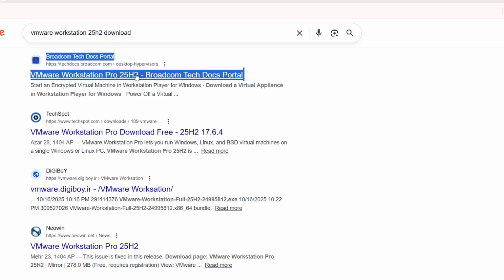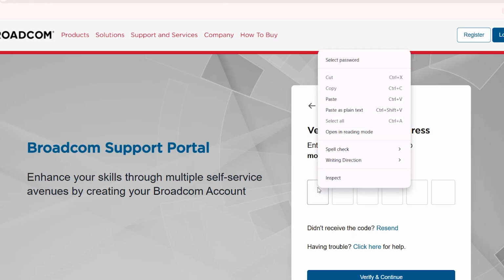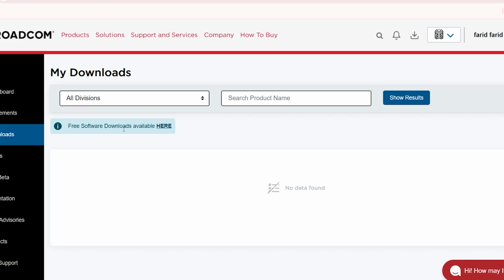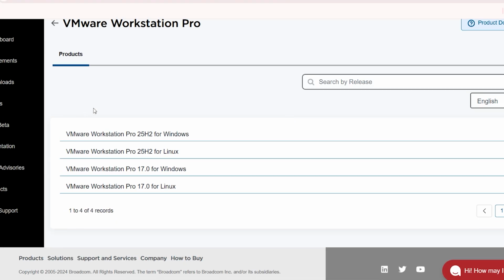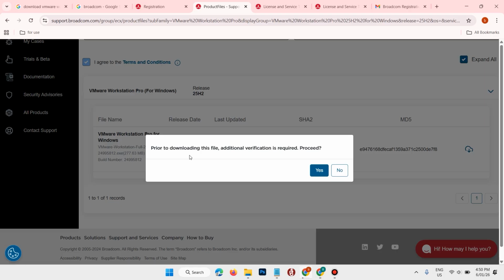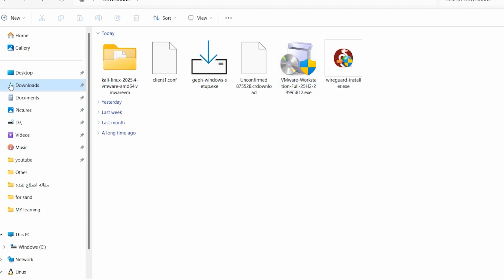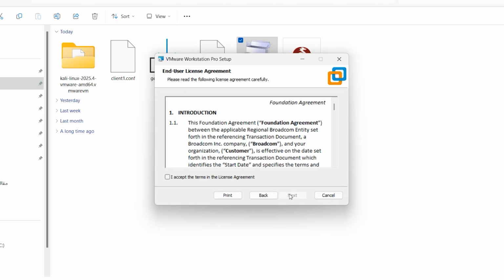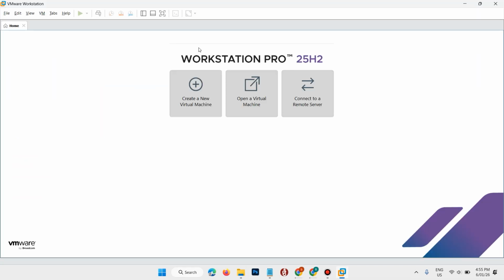How to Download & Install VMware Workstation Pro 25h2 on Windows 10/11 Step-by-Step Guide (2026)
VMware Workstation Pro 25h2! In this ultimate step-by-step guide, we'll show you exactly how to download and install VMware Workstation Pro 25 on both Windows 10 and Windows 11. Whether you're a beginner or a pro, this tutorial is packed with everything you need to get VMware up and running smoothly.

🔹 What You'll Learn in This Video:
How to download VMware Workstation Pro 25 safely from the official source.
Step-by-step installation process on both Windows 10 and Windows 11.
Troubleshooting tips to avoid common installation errors.
How to configure VMware Workstation for optimal performance.
Tips on using VMware for virtual machine creation and management.

🔹 Why VMware Workstation Pro 25?
VMware Workstation Pro 25 is one of the most powerful tools for virtualization. Perfect for developers, IT professionals, and anyone who needs to run multiple operating systems on a single machine. Learn how to take advantage of its features, like creating virtual machines, managing network settings, and more!

VMware Workstation Pro 25 tutorial

How to install VMware on Windows 10

Virtual machine setup guide

VMware installation for beginners

Best virtualization software for Windows